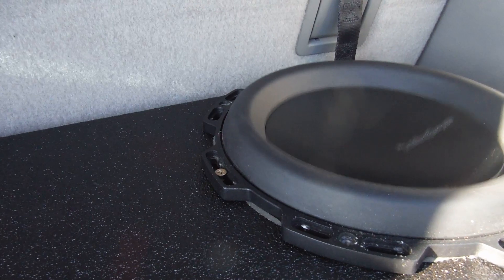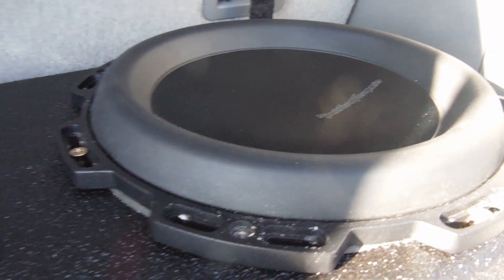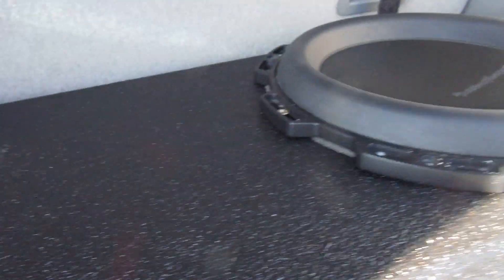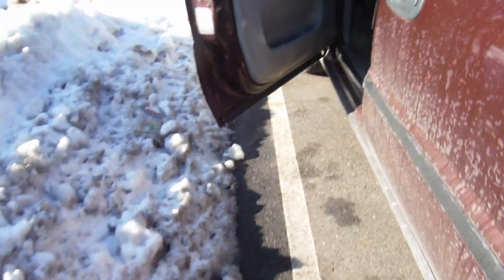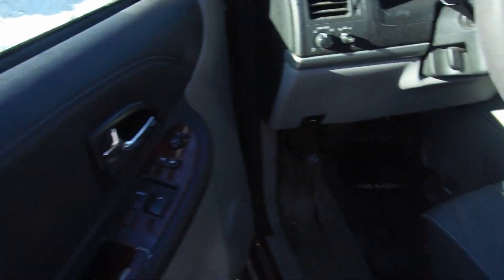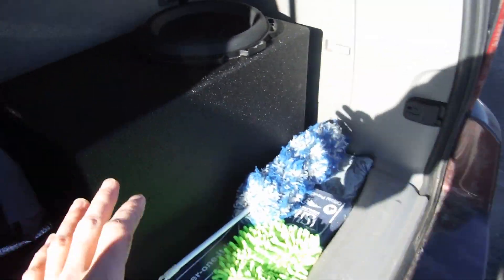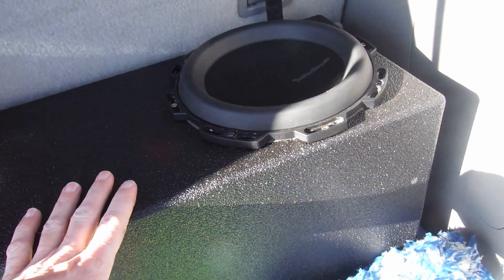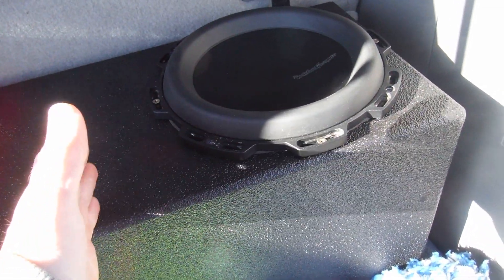Rockford Fosgate Power T110D2 Q Power QBOMB10VL Single 10" just WOW Check out the Excursion Polyfill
I've done a few videos now trying to get the best sound I can from this 10 inch sub. Now completely stuffed, she is sounding better than ever, moving better than ever. We are running this sub at RMS power. Please check out the link below, my wife has lung cancer and we started a GoFundMe to help with some of the bills that keep pilling up, thanks for any help, please pass it on to your friends too, thanks.